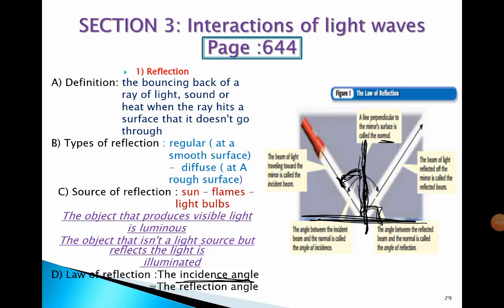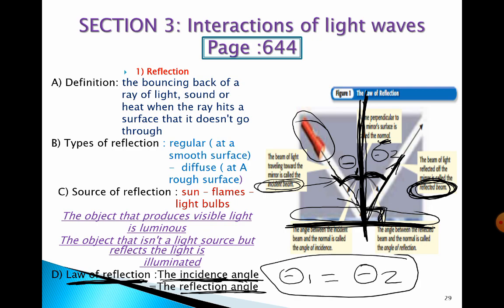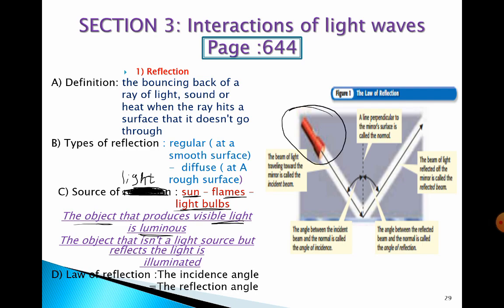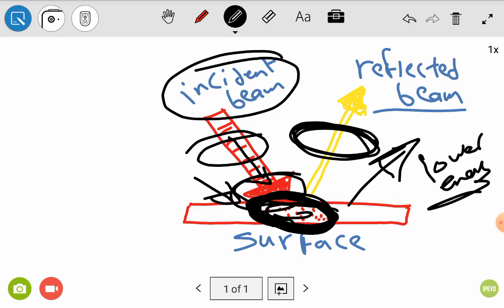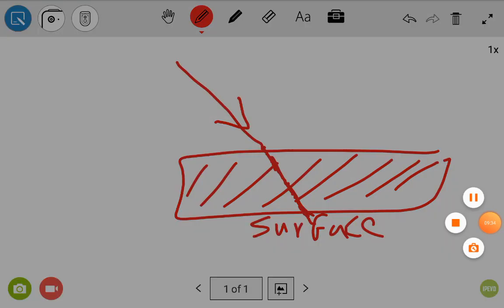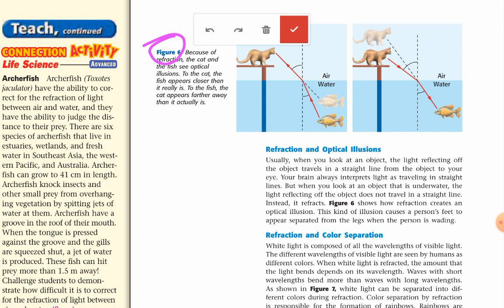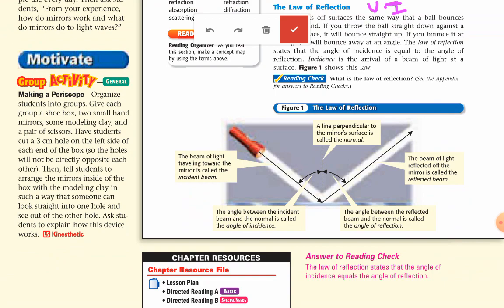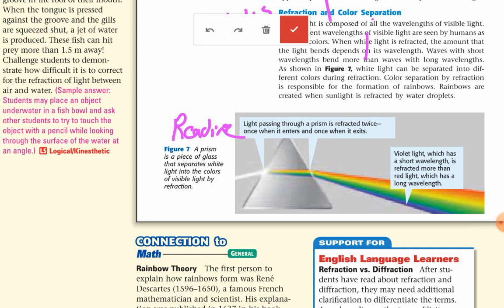physics G8 CH 22 section 3 12 3 2020